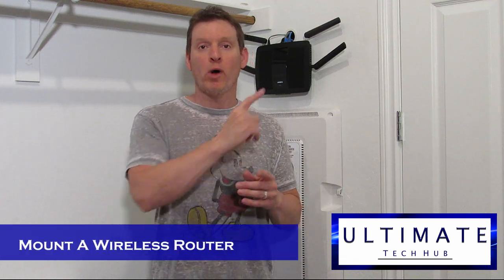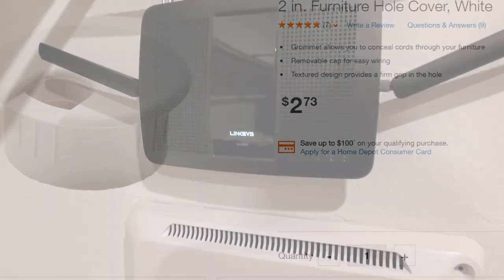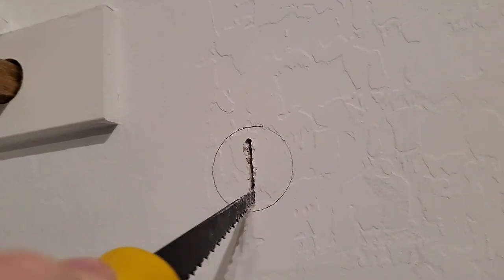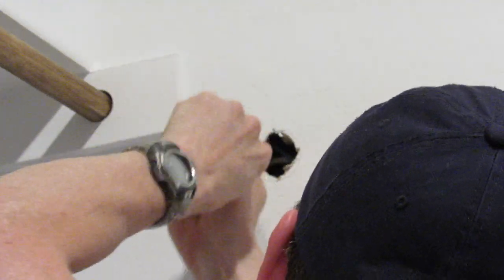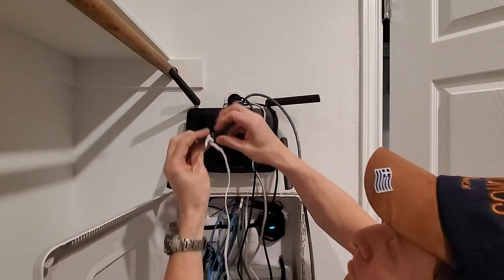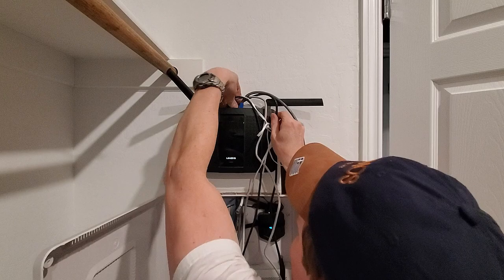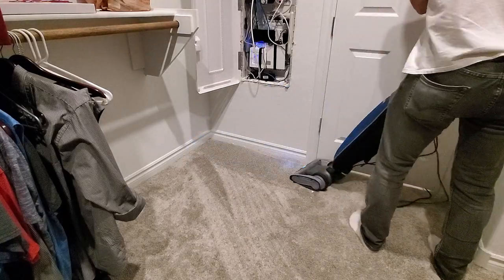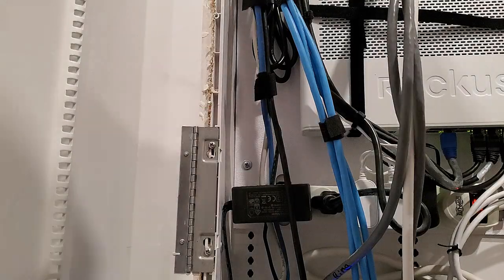HOW TO MOUNT A WIRELESS ROUTER TO THE WALL -DIY - HIDE WIRES BEHIND THE WALL!-BETTER WIFI RECEPTION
On this episode of Ultimate Tech Hub we will mount a Linksys Wireless Router to the wall above our network box for a better wireless signal. We will then hide the wires behind the wall and down into the network box. Lastly we will use velcro straps to organize all of the wires in our network box. Mounting a Wireless Router to the wall will give you better Wifi recpetion and frees up space in small spaces.This video is part of a video called Home Networking. We decided to make this video because the video was at the end of Home Networking 101 and as we know many people do not watch videos all the way to the end. So this is a chance to see what you have been missing! Enjoy and if you have any questions please leave them in the comments down below.
Thanks again for watching the Ultimate Tech Hub Channel!

FLASH SALE!!!